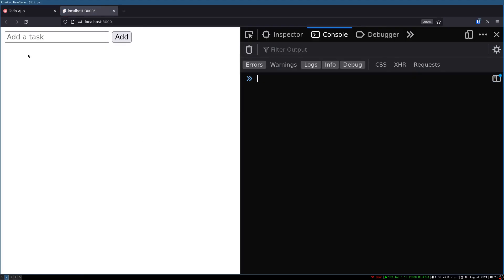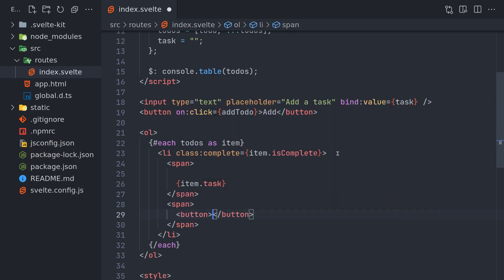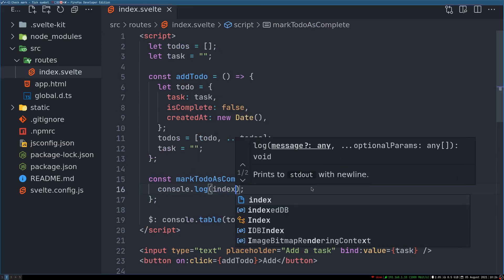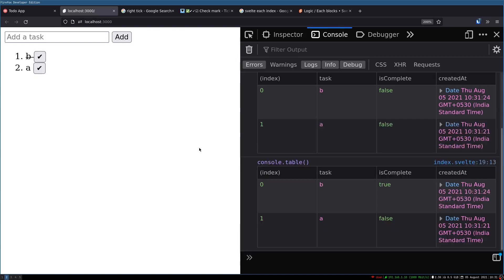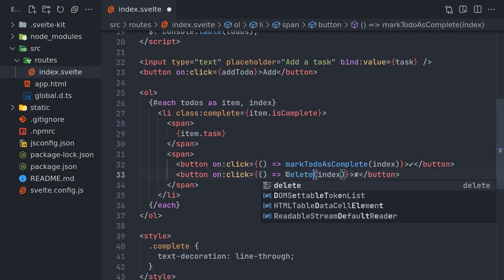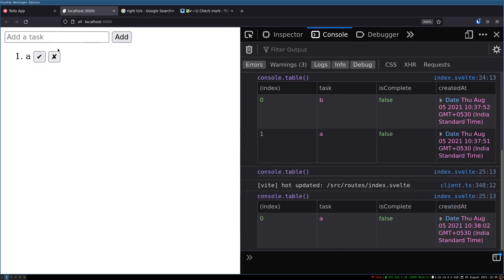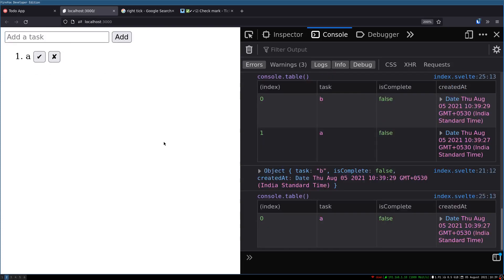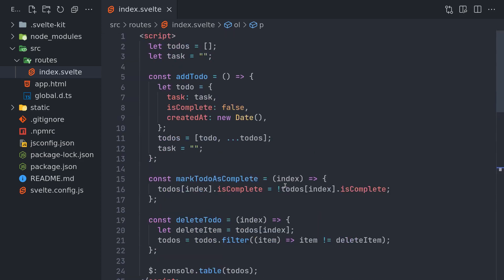Deleting Todos - Svelte Firebase Todo 2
In this one I'm going to delete todo items from the simple Svelte Todo app we created in the previous video.

0:00 Mark Todos as complete
5:26 Delete Todos
9:18 Closing notes